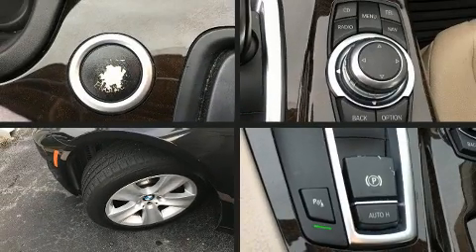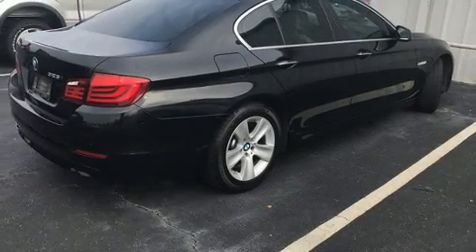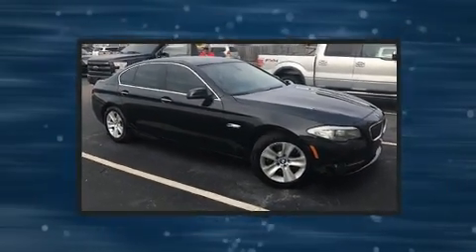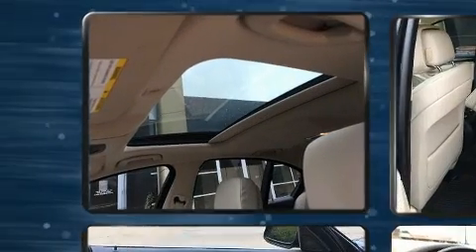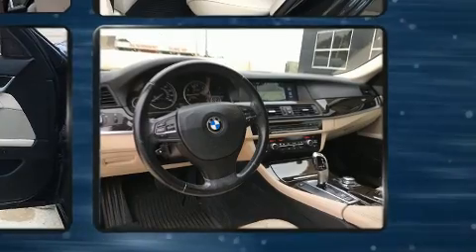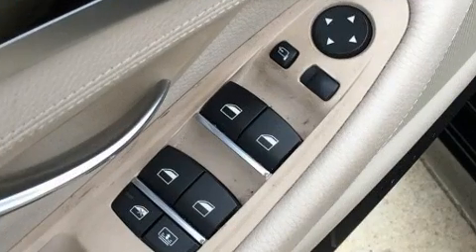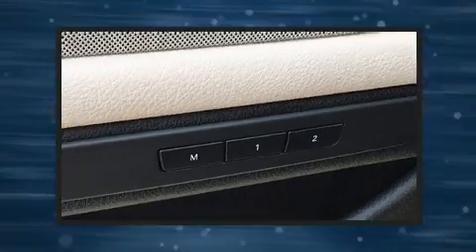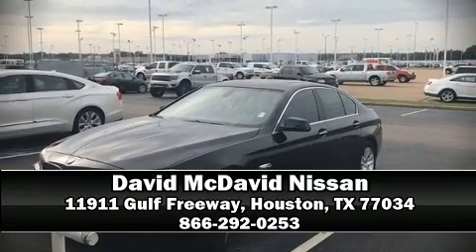2011 BMW 528i 528i in Houston, TX 77034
Discerning drivers will appreciate the 2011 BMW 528i. This 4 door, 5 passenger sedan still has less than 80,000 miles! It features an automatic transmission, rear-wheel drive, and a 3 liter 6 cylinder engine. Top features include rain sensing wipers, front and rear reading lights, a leather steering wheel, front fog lights, power moon roof, remote keyless entry, cruise control, and power seats. Safety equipment has been integrated throughout, including: dual front impact airbags, head curtain airbags, traction control, brake assist, anti-whiplash front head restraints, a security system, an emergency communication system, and 4 wheel disc brakes with ABS. This car was designed with safety in mind, allowing you to drive with even greater assurance. We have a skilled and knowledgeable sales staff with many years of experience satisfying our customers needs. We'd be happy to answer any questions that you may have. We are here to help you.